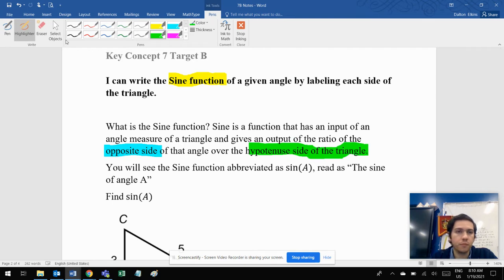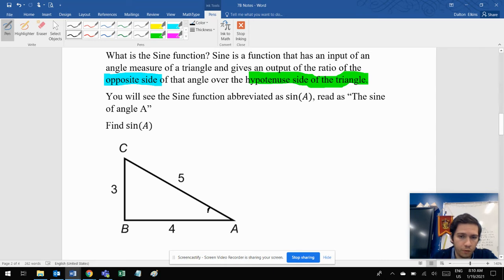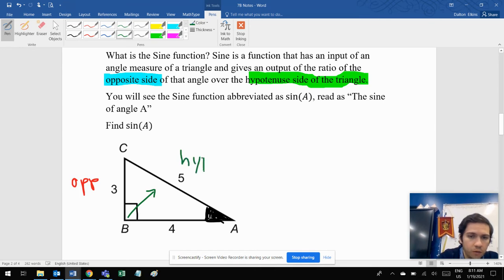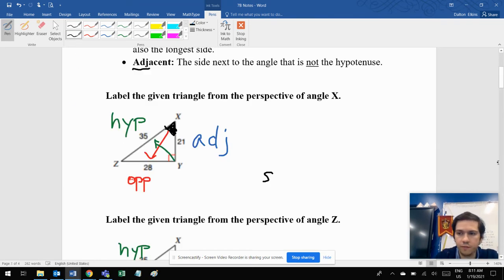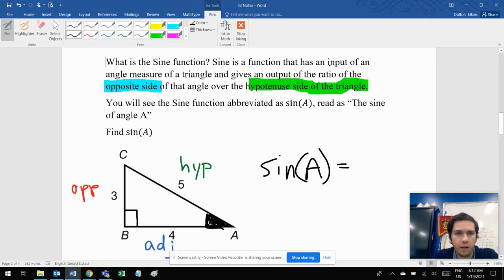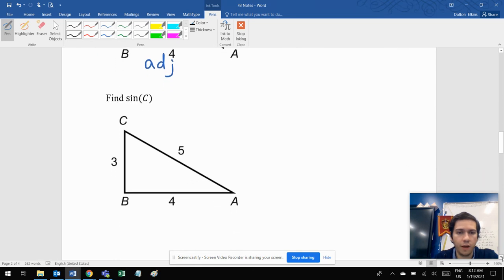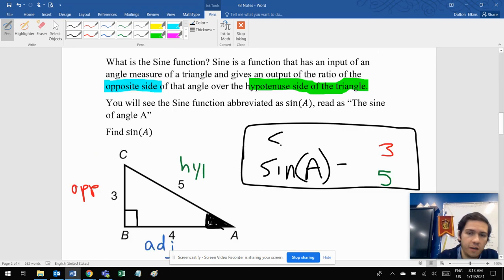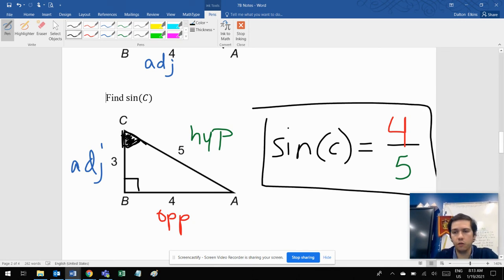Integrated II Math KC 7 Target B Day 1 Part 2